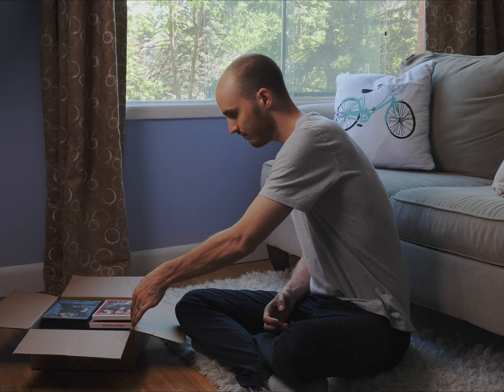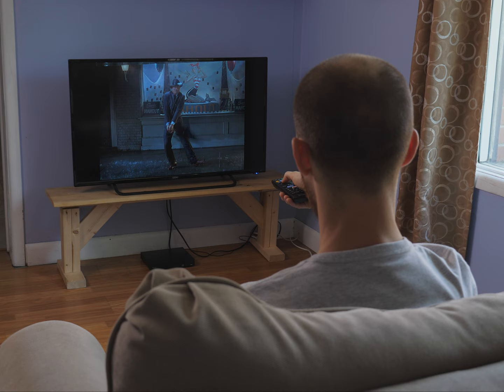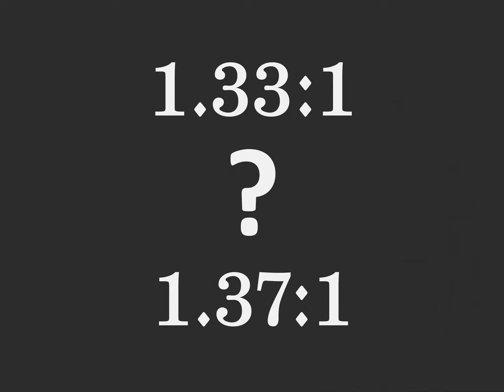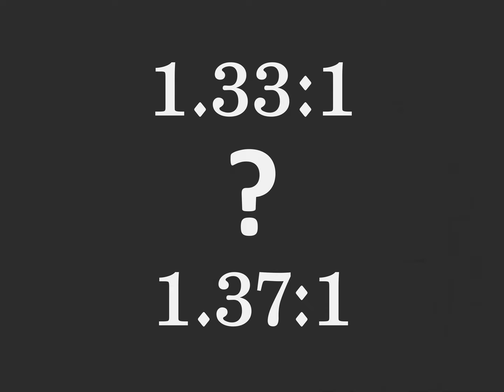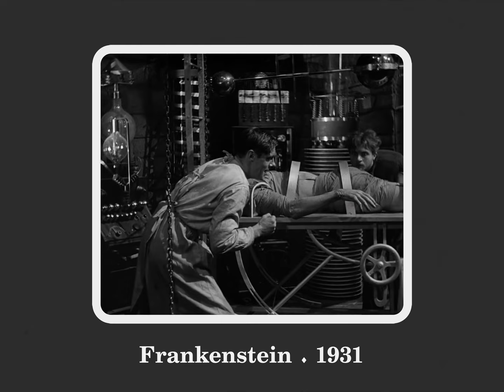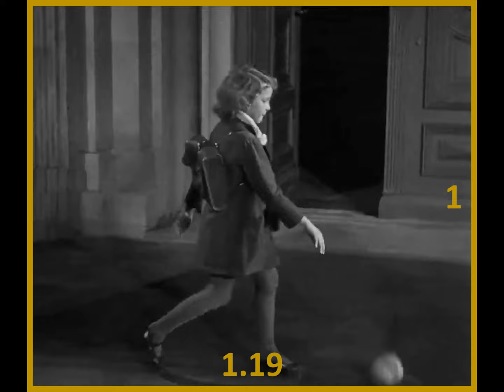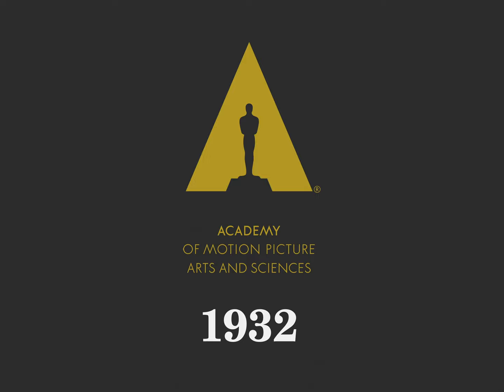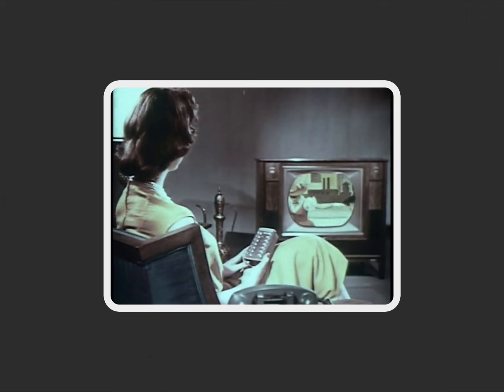1.37:1 vs 1.33:1 vs 4x3 | Aspect Ratios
What is the correct way to describe this aspect ratio: 1.37:1 or 1.33:1 or 4x3? Why do they commonly get mixed up? Or are they the same? In this video I explain their differences and histories. Now, let's get started!